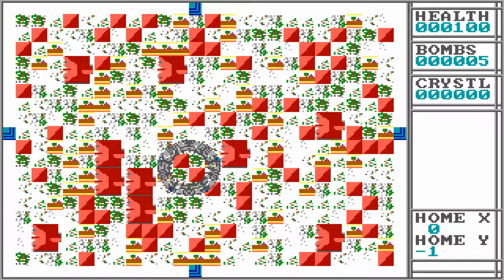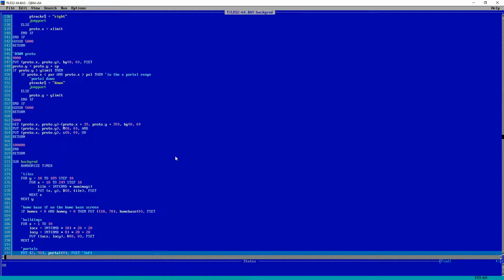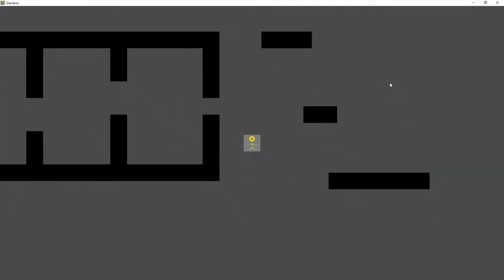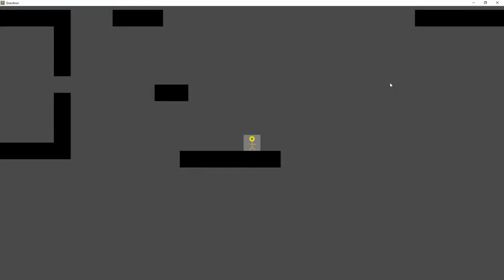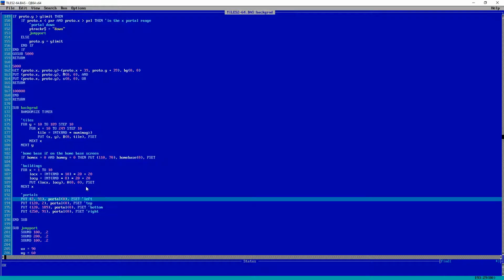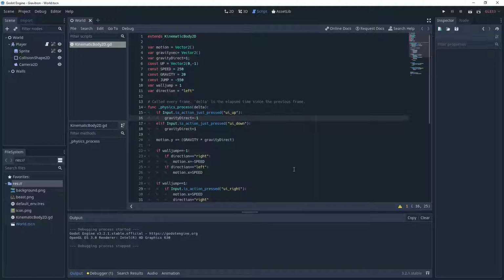Creating a video game from scratch vs using an engine (Basic vs Godot)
In this video I demonstrate two basic game prototypes, one coded from scratch (not Scratch, but rather, using code with no engine), and another coded using the Godot game engine. I discuss some basic tradeoffs, and why you might want to create a game using one method or the other.

Quick Basic Game Programming 2d game
Godot Game Programming 2d platformer
Unity Game Programming 2d platformer